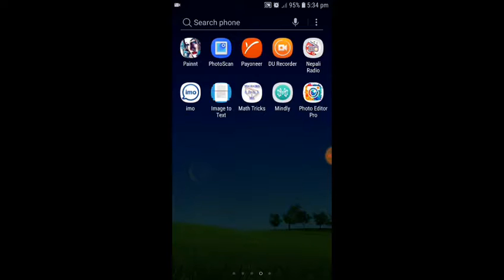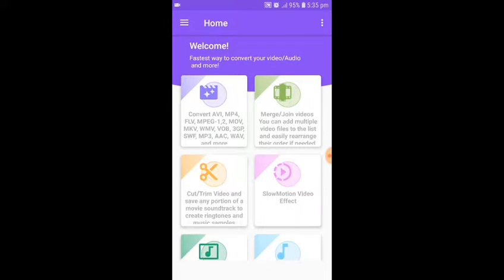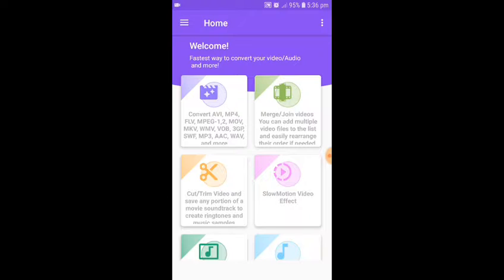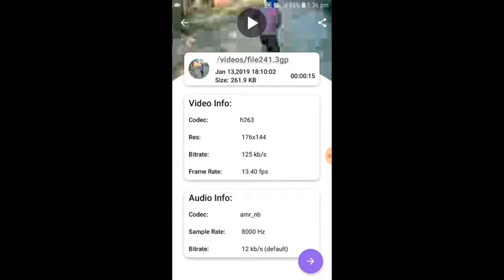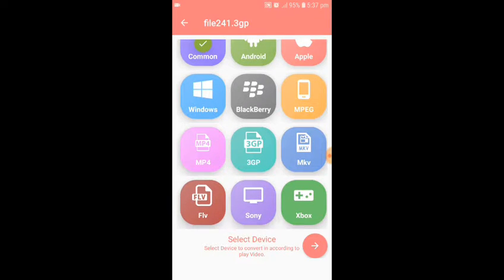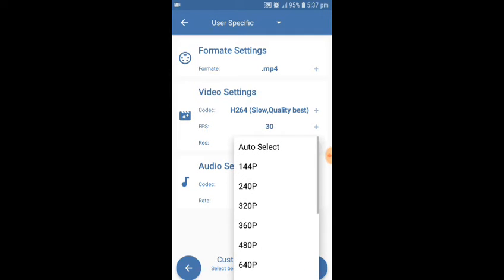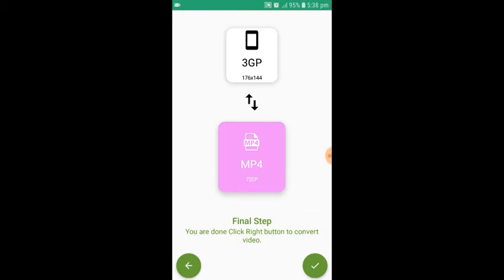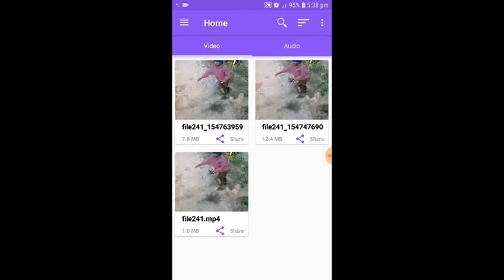HOW TO CONVERT VIDEO IN ANDROID SMARTPHONE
How to convert your video using your android phone.You can also converter your any kinds of video using this application . hoping that you will also use this video converter in your smartphone. convert_video convert_video_using_android_phonemake awesome business card in adobe photoshop easily . its very easy to make adobe photoshop . you can make amazing type of business card after watching this thank you !!